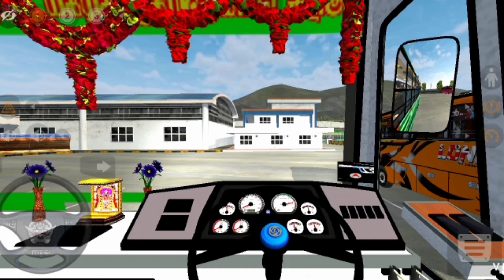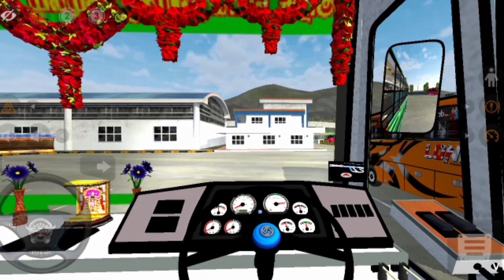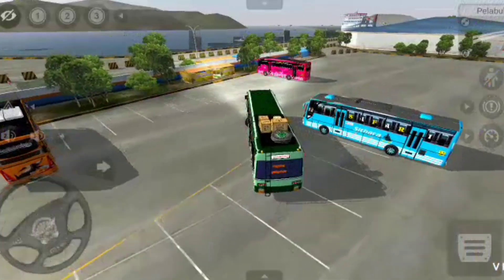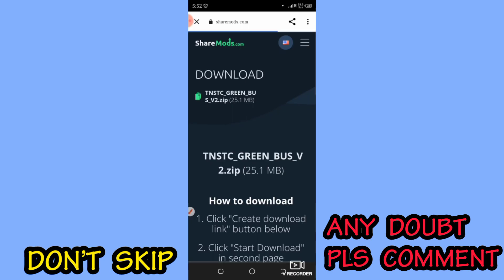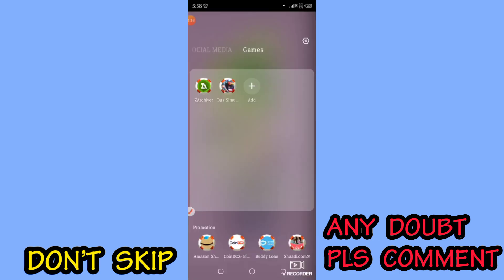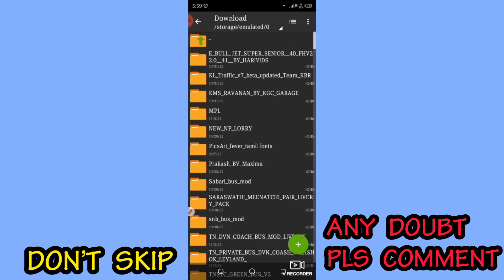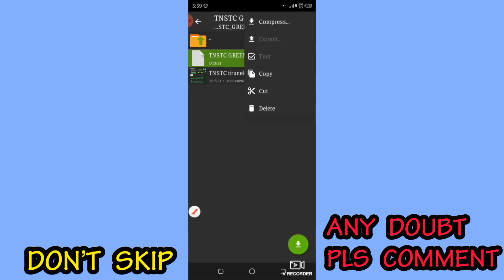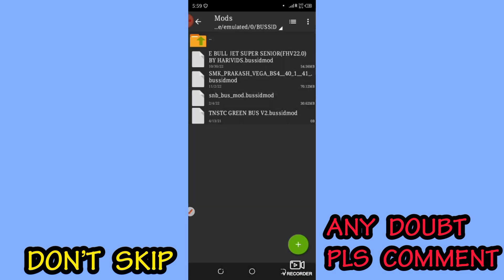🤩🥳 NEW TNSTC GOVERNMENT GREEN BUS MOD EXTRA CONTACTER FOR BUSSID |DOWNLOAD IN TAMIL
🤩🥳HI HELO FRIEND S WELCOME TO

     🤩🥳RSPN GAMING TAMIL 🤩🥳

🤩🥳 MOD OWNER BY:@BUSSIDREVIEWS

🤩🥳 MOD REVIEW BY:@RSPNGAMINGTAMIL

🤩🥳 USE TRAFFIC MODS 🤩🥳